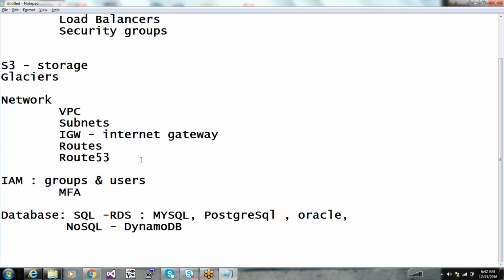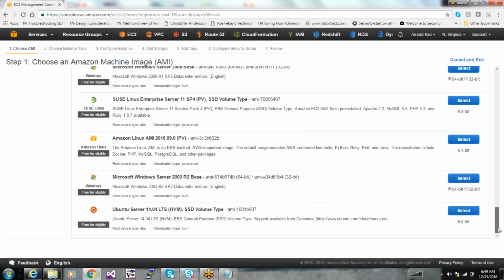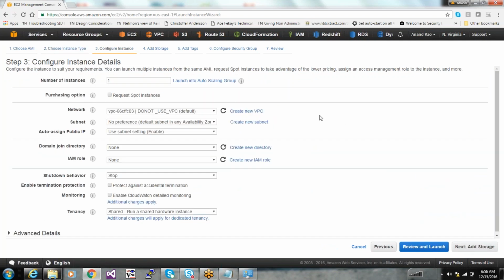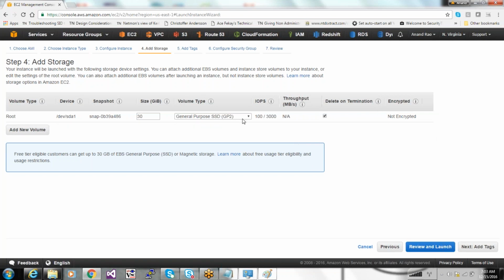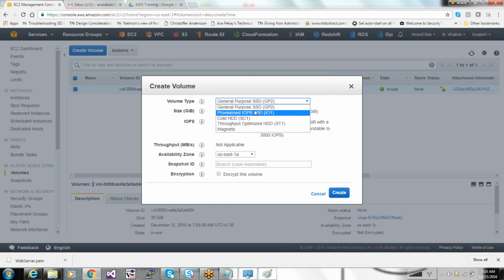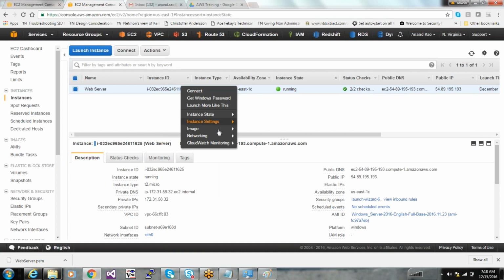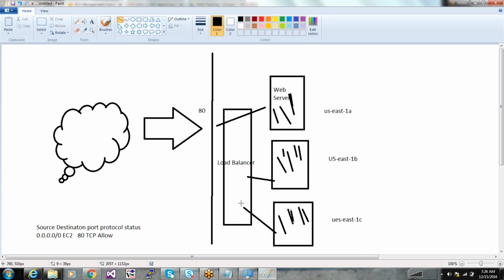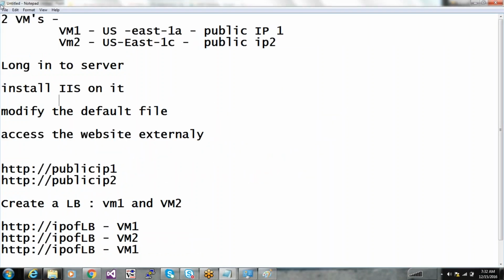Day 10 AWS EC2 Creating EC2 Instance Part 2